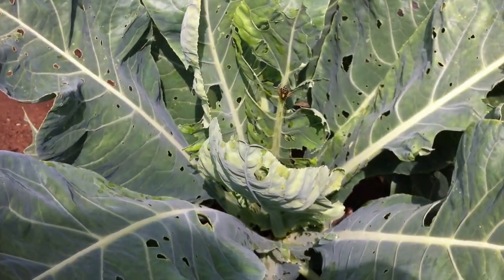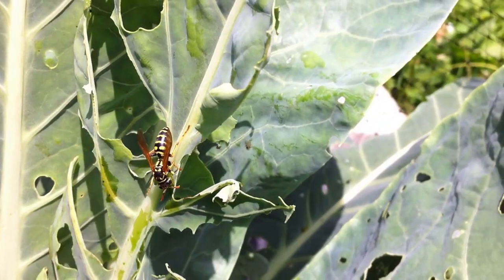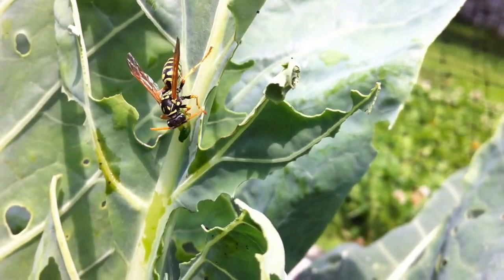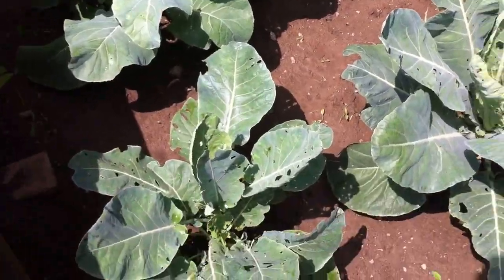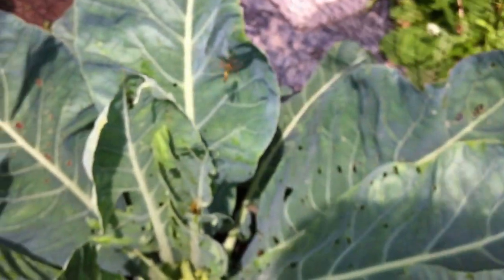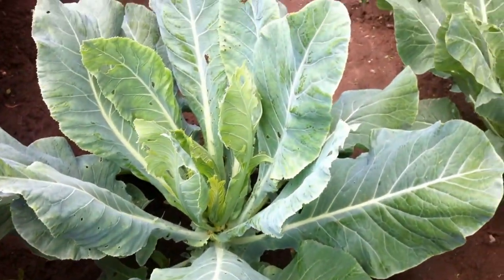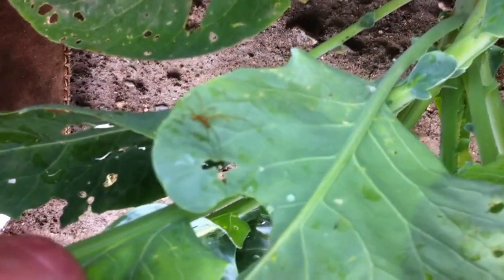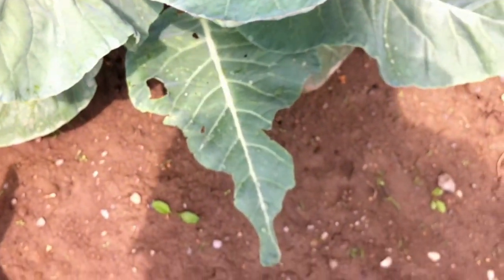Garden Helper: Wasp Hunting Cabbage Looper Caterpillar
While out picking caterpillars off of the cauliflower plants in the garden, witness a wasp hunting a Cabbage Looper caterpillar. These destructive pests can cause significant damage to plants, leading to frustration for gardeners. It's interesting to see the predator-prey relationship in action, and it's reassuring to know that the wasps are helping to control pest populations in the garden.

I am in zone 5a